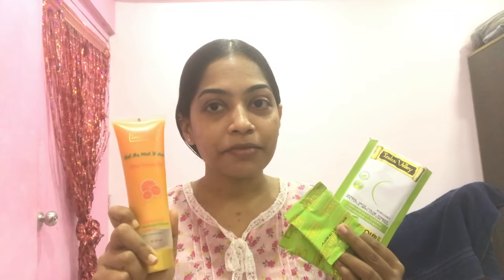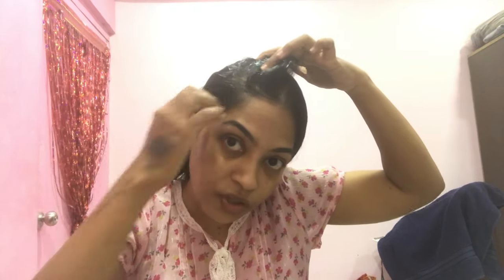ORGANIC HAIR COLOUR + SPA ~ REVIEW ON INDUS VALLEY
Hi Love,

To Purchase product: